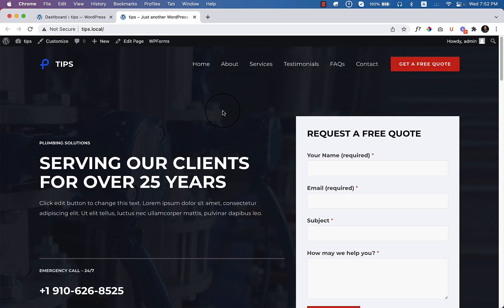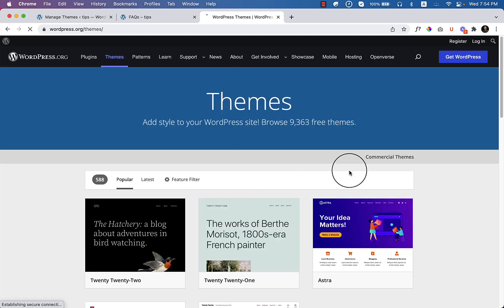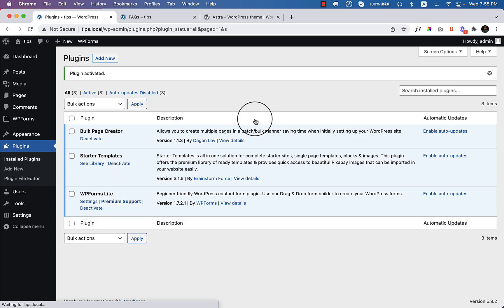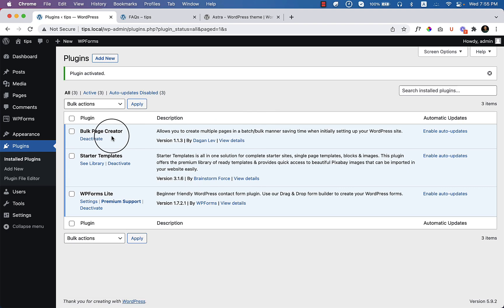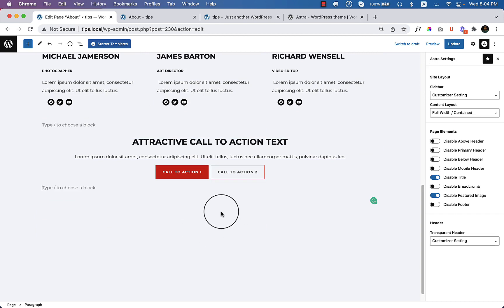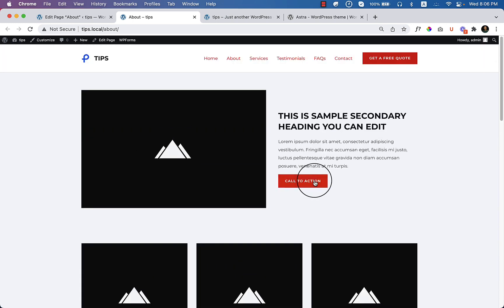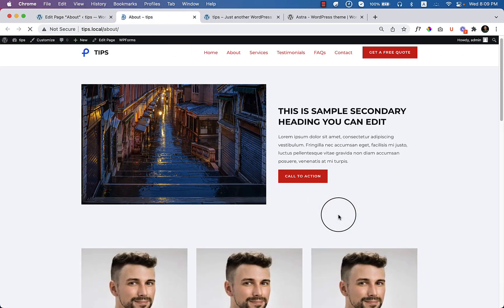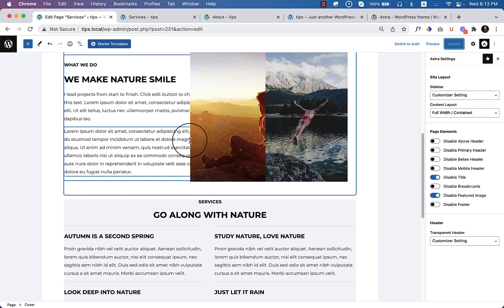How to Build Wireframes in WordPress using the (Astra theme and Starter template)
In this video, I’ll show you how you can build wireframes in WordPress using the Astra theme and the Starter template plugin from Brainstorm Force.

So, if you want to speed up your Webdesign process from your concept to design then the best way is to start with a wireframe. It will save your time and energy.

And in this tutorial, I’ll show you the step-by-step process of how to create a wireframe using the Astra theme and starter template.

Also, at the end of this video, I’ll share with you another tip on how to use the single-page template to take your wireframe process to the next level.

So, without further delay let’s jump into my computer.

Here, I just shared with you the possibilities and steps that you could follow on your client website. There are hundreds of other templates that you can use and create wireframes for your clients.

Let me know if you have any questions regarding the wireframing I’ll try to answer your question.

Chapters:
0:00 Introduction
0:11 Why you should Understand the WordPress Wireframe
1:15 Astra WordPress theme
2:21 Install and Activate Starter Template Plugin
3:57 Start creating Wireframe for About Page
15:38 How to use Astra Single Page Starter Template
17:55 My Suggestion and Your Suggestion
18:26 Outro